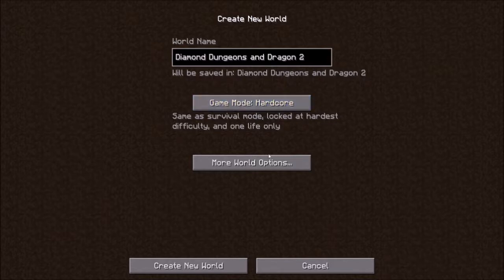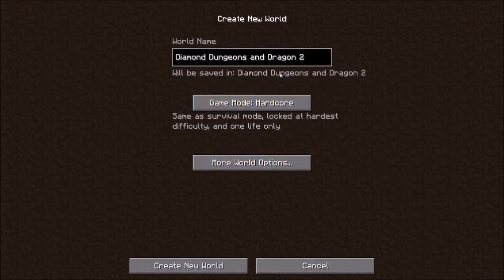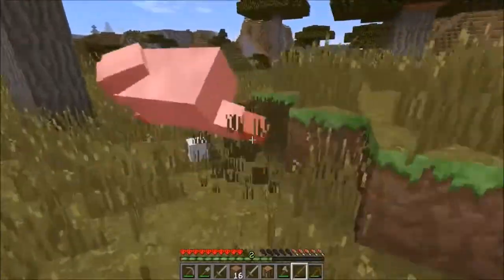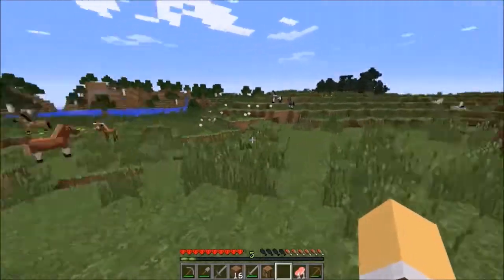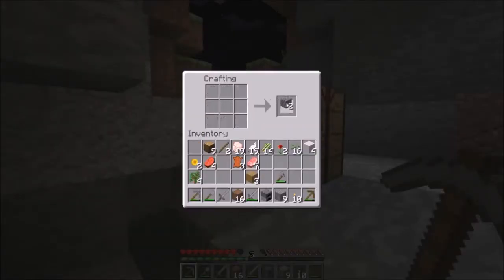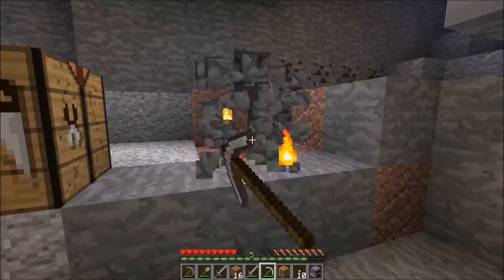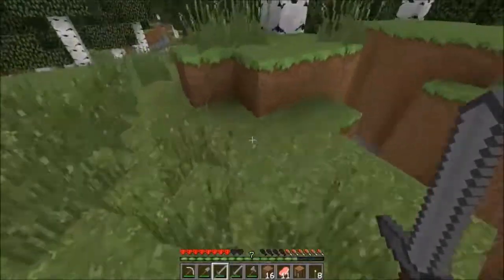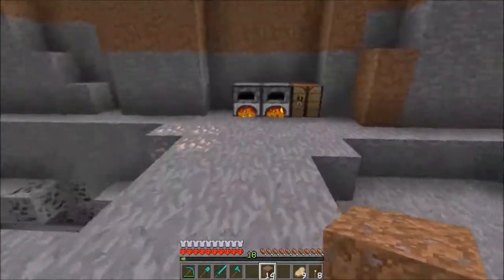Diamond Dungeons and Dragon Season 2 Episode 1: Achievement Get!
Welcome to Season Two of Minecraft Hardcore Diamond Dungeons and Dragon!
This is a HARDCORE single player World using the newest snapshots customizing the World generation to MAX Dungeon spawns and increased Diamond spawns. Using these features we will be rushing to kill the Dragon, and maybe more.. IF WE SURVIVE!